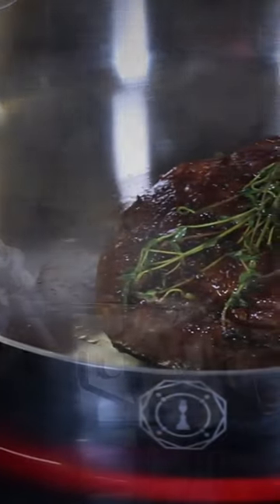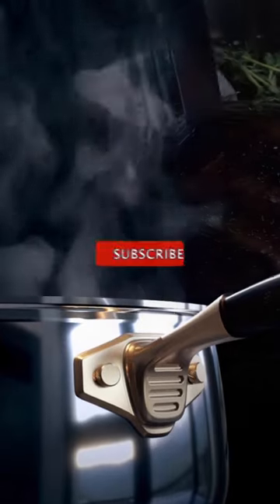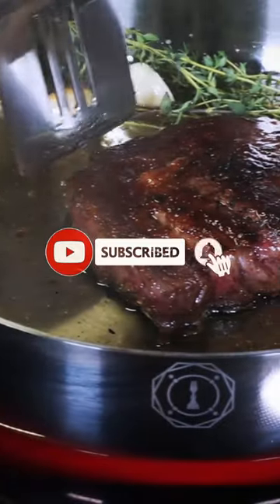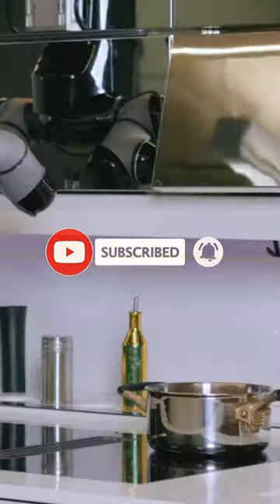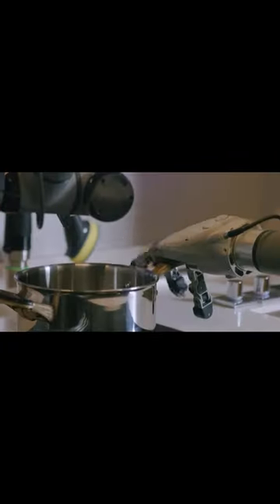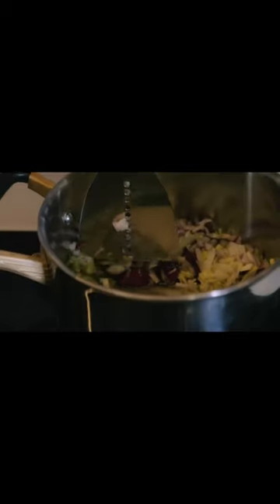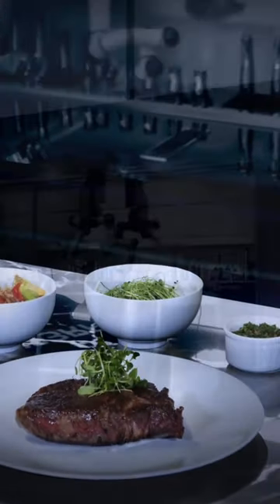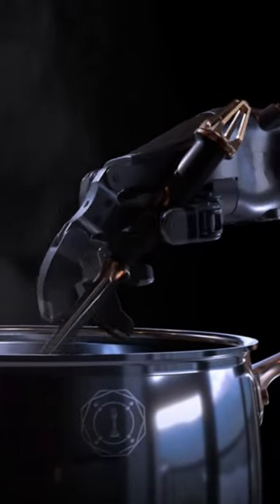your personal robotic chef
robot ; cooking can be tedious and tiring job, how about you could have a personal chef that can always deliver food whenever you need it, welcome to the world of possibilities with this amazing molly robot that can make all kind of food for you.